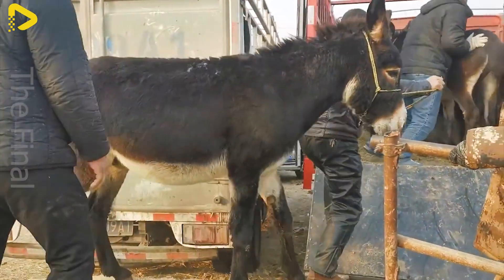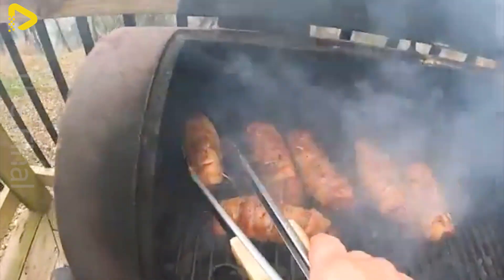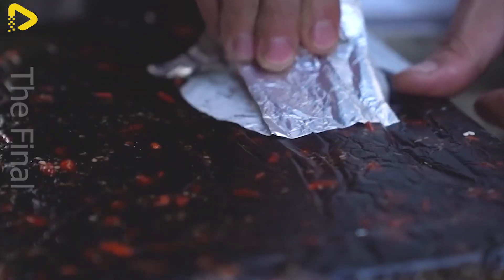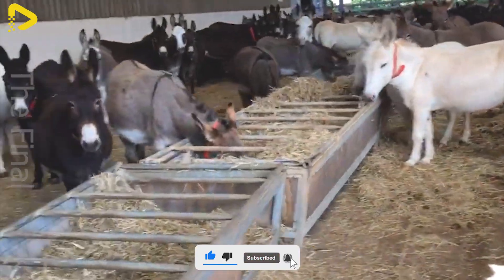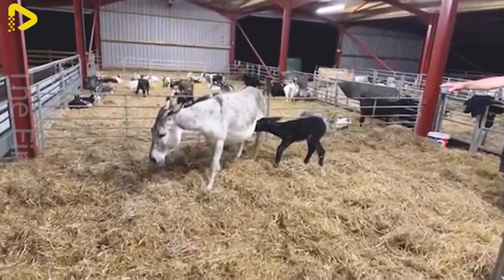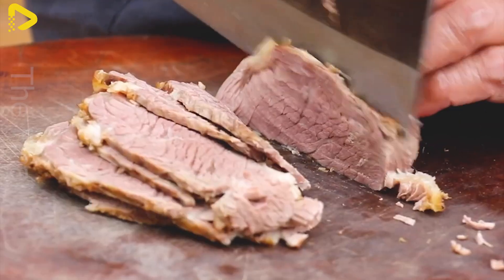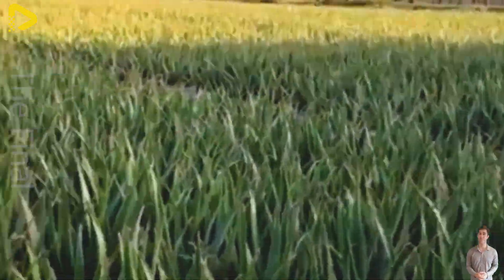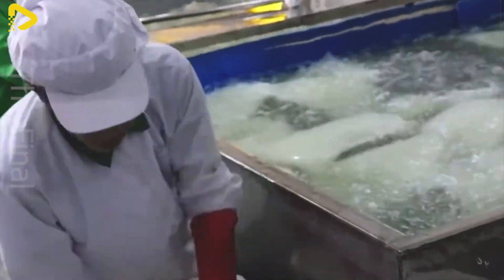How Integrated Farming Systems Are Revolutionizing Donkey Slaughter—It’s Not What You Think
#480#integratedfarming donkeyfarming donkey slaughter donkeymeat How Integrated Farming Systems Are Revolutionizing Donkey Slaughter—It’s Not What You Think

🦙 Can donkey farming truly be sustainable? In this video, we explore one of the most surprising integrated farming systems — where donkeys, livestock, and crops coexist in a unique agricultural model. Discover how this eco-farm operates, its impact on the environment, and whether it's a model for future sustainable agriculture.

🌱 Ever wondered how integrated farming works with unique animals like donkeys? In this video, we take you inside a one-of-a-kind farm where donkeys, livestock, and crops thrive together. What makes this farm so special, and could this be the future of sustainable farming? Tune in to discover the surprising secrets behind this eco-friendly farming system!

🔍 Topics Covered:
- Integrated Farming’s Role in Donkey Slaughter
- Sustainable Slaughter Methods
- Environmental Benefits of Integrated Farming
- The Future of Donkey Processing
🔴 The Final is a place to help you discover great things about technology in the field of animal husbandry, agricultural technology, fishing technology, food processing technology, etc.
🔴 The Final doesn't fully own the material compiled in this video. It belongs to individuals or organizations that deserve respect.